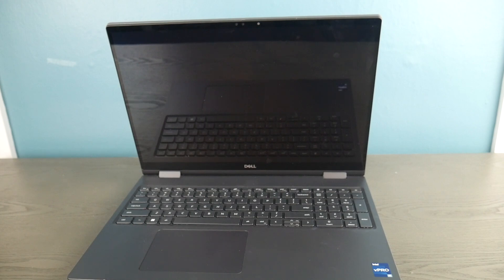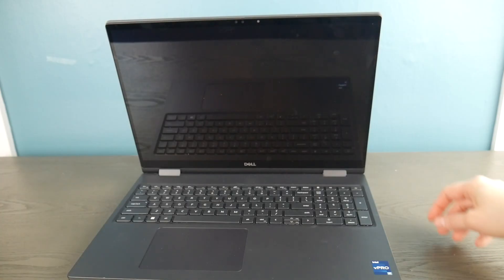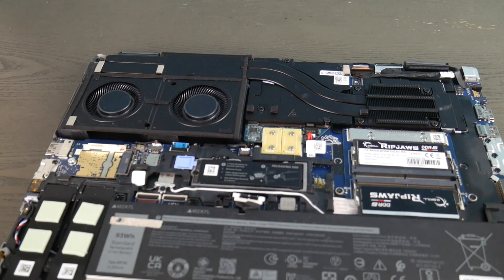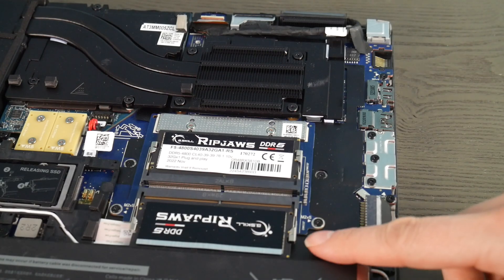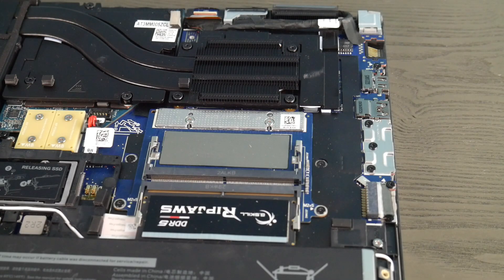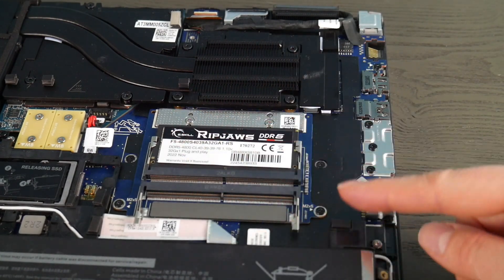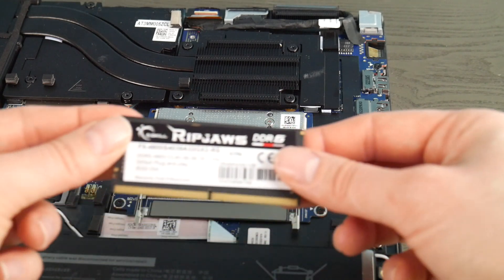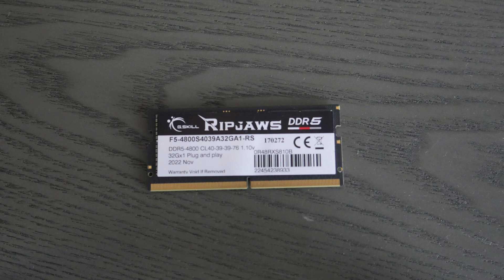How to Fix a Windows 11 Dell Laptop Flashing LED Code 2 3 by a Certified Technician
So you hit the power button on your Dell and then notice this ominous flashing of your LEDs 2 and 3. This can either be all orange or 2 orange and 3 white.  It repeats itself over and over again. We call this an LED code; don't worry, it's good your computer is telling you this. Why is it good? Because Dell LED Codes are designed to tell you exactly what's wrong with your computer so there is no guesswork involved. So breathe easy one of our Dell Certified Technicians will show you how to fix it. It's simple and it's easy.  One of our Dell Certified Technicians will respond to your message.

Link for screwdrivers used in the video:

Computer repair tool kit recommended by our technicians:

Link for work laptops and desktops our technicians recommend:

Link for school laptops and Chromebooks our technicians recommend: